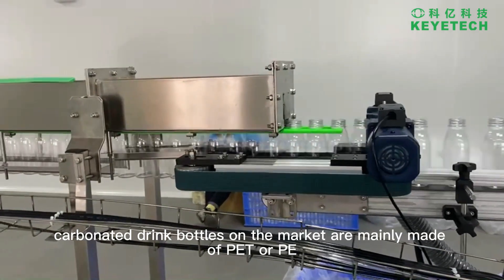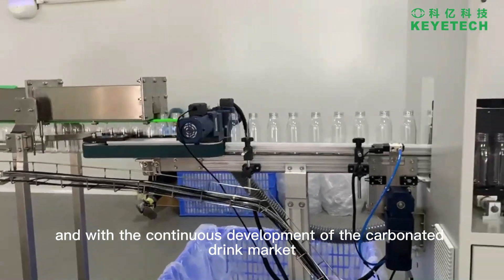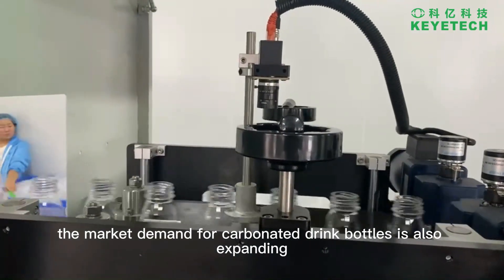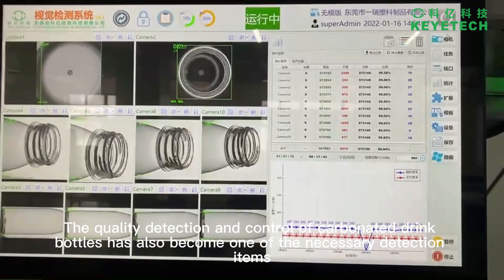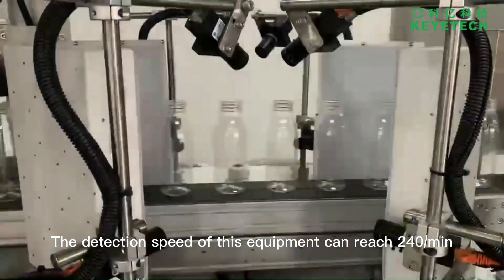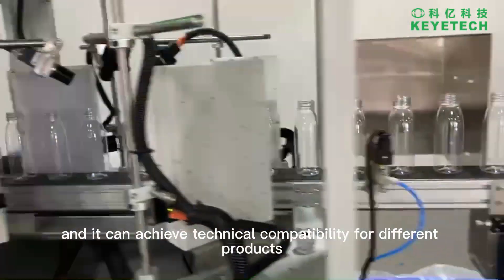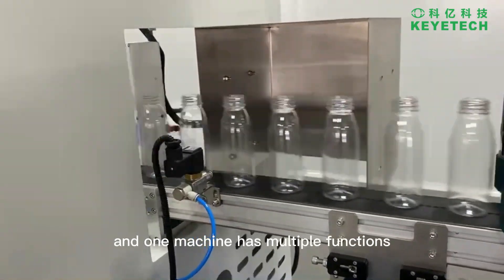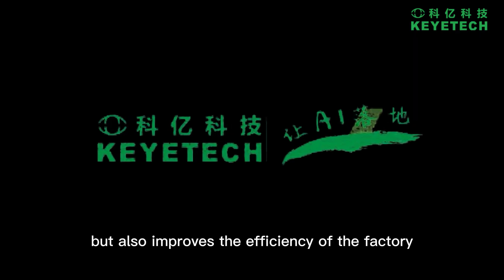Automatic Defect Leak Bottle Inspection System 240pcs/min For PET / PP Bottles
We can provide Automatic Bottle Inspection System, Leak Bottle Inspection System, Defect Bottle Inspection System and so on.
Anhui Keye Information & Technology Co., Ltd. ,  quality Automatic Defect Leak Bottle Inspection System 240pcs/min For PET / PP Bottles manufacturer from China.